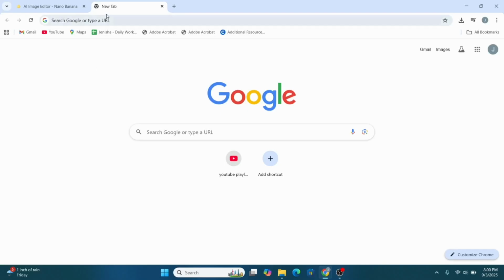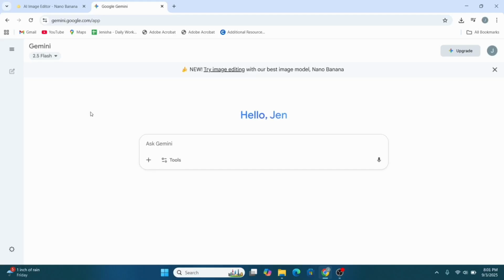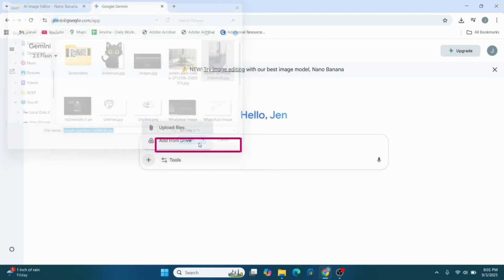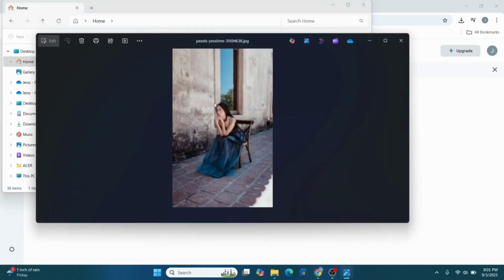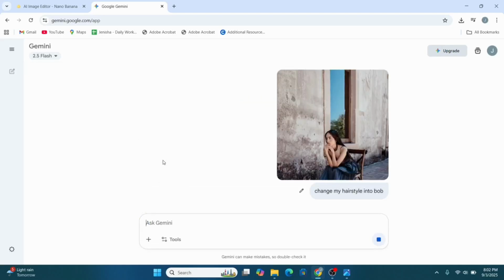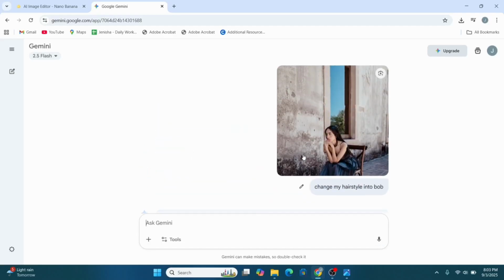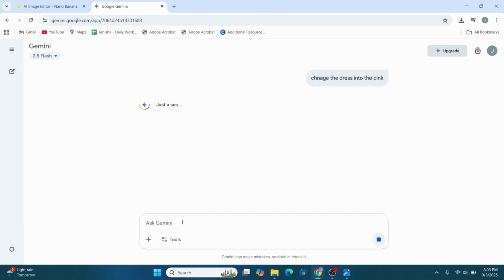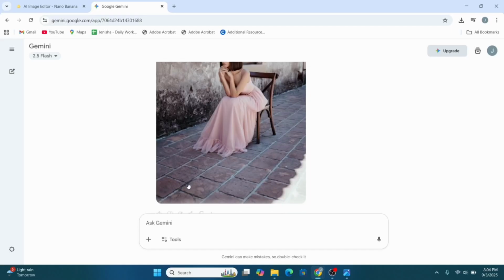How to Replace Outfits or Hairstyles Instantly in your Photos on Nano Banana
How to Replace Outfits or Hairstyles Instantly in your Photos on Nano Banana (2025)! Want to change your look in photos without retaking them? This video will guide you through the steps on how to replace outfits or hairstyles instantly in your photos using Nano Banana quickly and easily. Whether you're asking, "How do I change my hairstyle in a photo?" or need help swapping outfits with AI tools, this tutorial has you covered. Learn the steps to transform your pictures and create new styles in seconds. Watch now to see how you can replace outfits or hairstyles instantly in your photos on Nano Banana today!

Timestamps:

00:00 How to Replace Outfits or Hairstyles Instantly in your Photos on Nano Banana
00:10 How Do I Change Hairstyle or Outfit in a Photo?